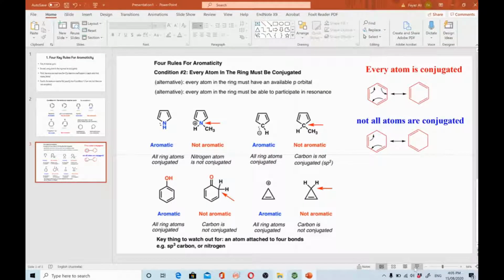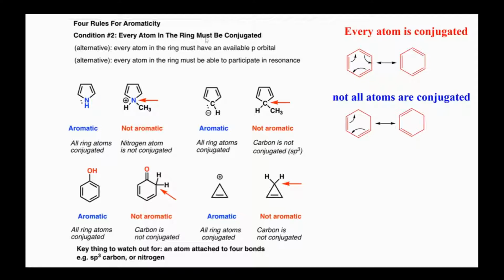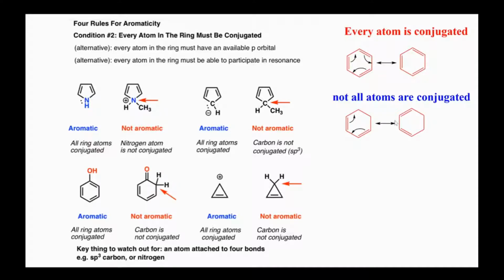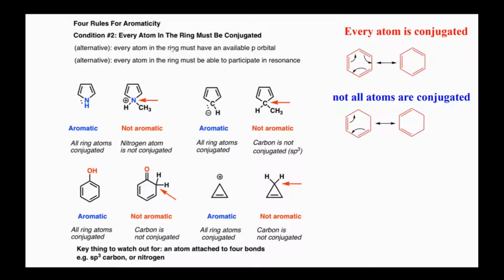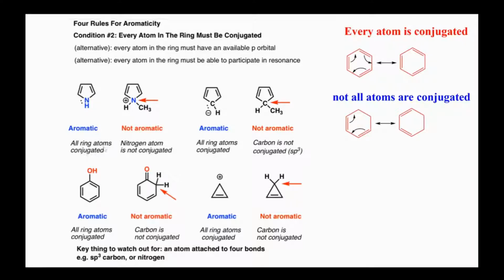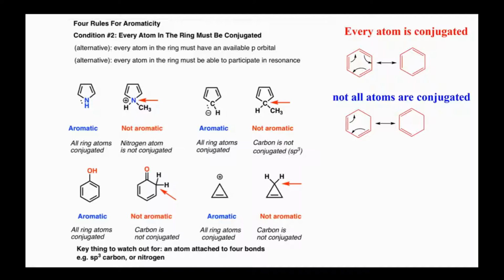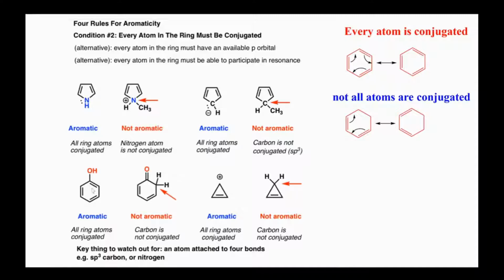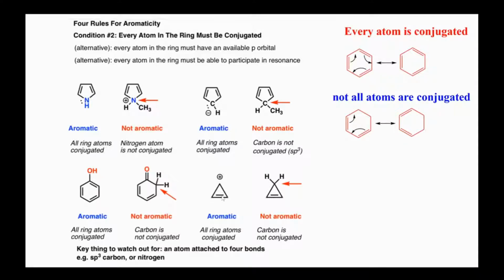Aromaticity of Compounds Part-III | Rule # 2 for Aromaticity | Organic Chemistry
This organic chemistry video tutorial provides an introduction and rules for Aromaticity.

Obviously, being cyclic isn’t a sufficient condition for aromaticity. Just look at cyclohexene, above right. Not aromatic.

In order for aromaticty to exist, there must also be a continuous ring of p-orbitals around the ring that build up into a larger cyclic “pi system”.

One way of saying this is that every atom around the ring must be capable of conjugation with each other .

There are a few alternative ways to say the same thing.

We can also say:

“Every atom in the ring must have an available p orbital”, or
“Every atom in the ring must be able to participate in resonance”.
Remember that the “available p orbital” condition applies not just to atoms that are part of a pi bond, but also atoms bearing a lone pair, a radical, or an empty p orbital (e.g. carbocations). [See this post on conjugation and resonance if you are unsure].

The key thing  that “kills” conjugation is an sp3 hybridized atom with four bonds to atoms. Such an atom cannot participate in resonance.

This is why the lone pair on pyrrole (below) isn’t as basic as you’d expect a nitrogen to be. Protonation of the nitrogen disrupts the conjugation around the ring, destroying aromaticity in the process.